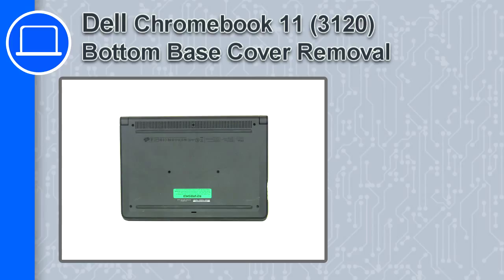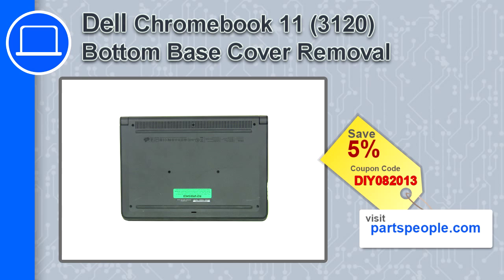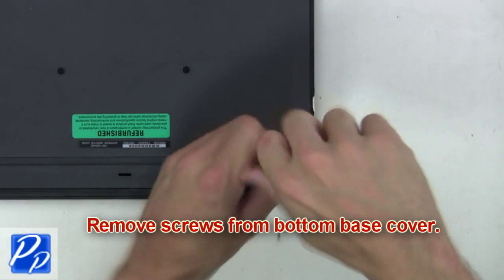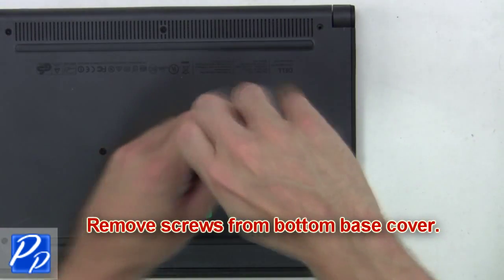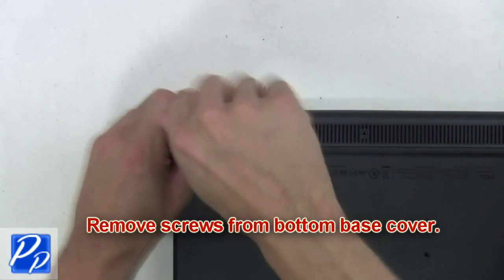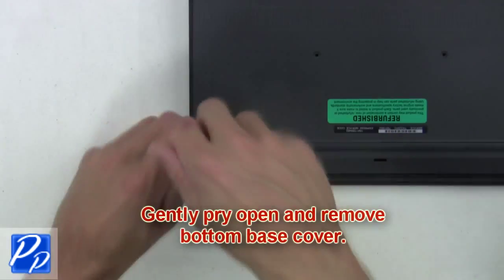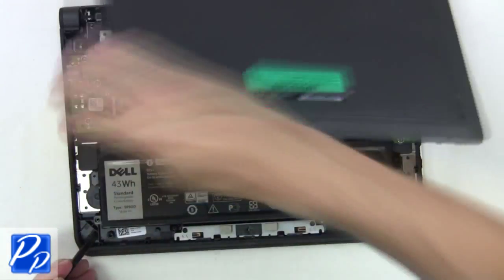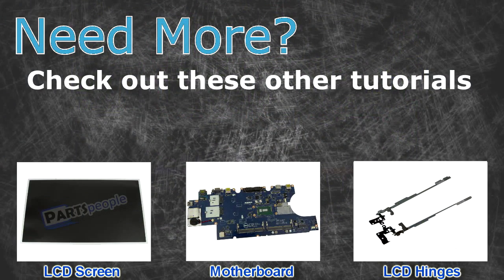Dell Chromebook 11 (3120) Bottom Base Cover Replacement Video Tutorial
Dell Chromebook 11 (3120) video repair tutorial was brought to you